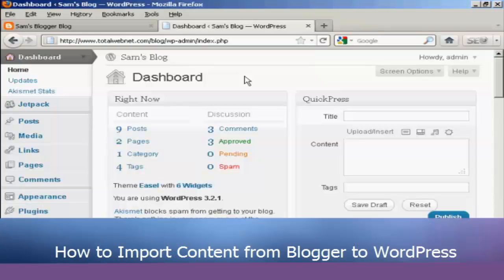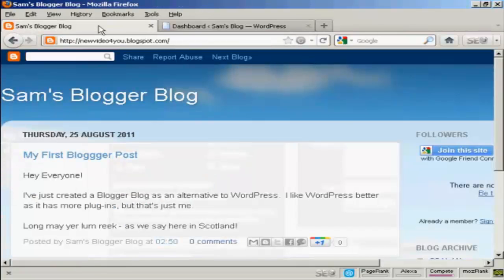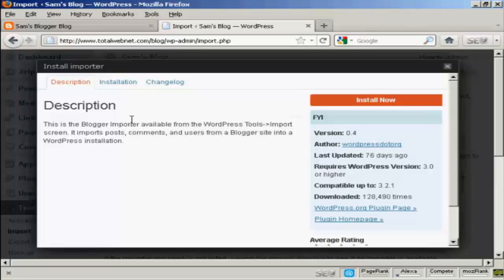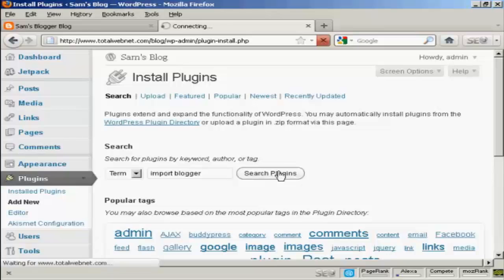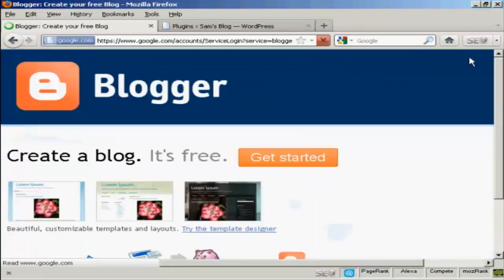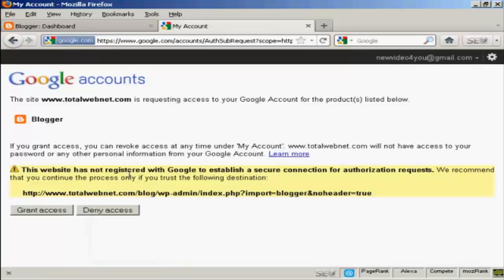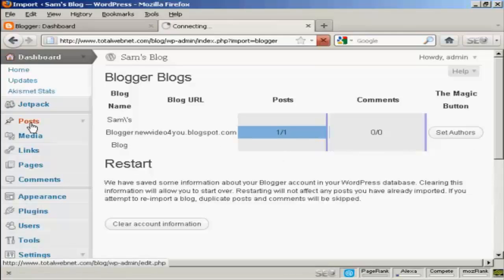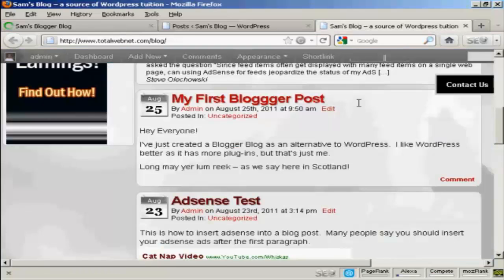Jason Smith’s Training- Import Content to WordPress